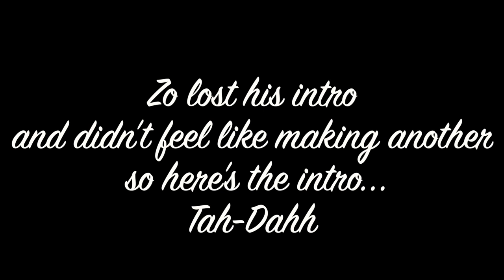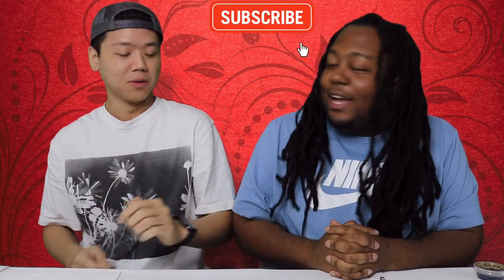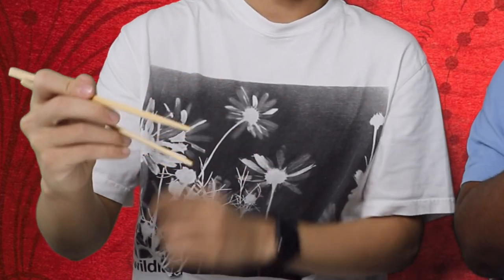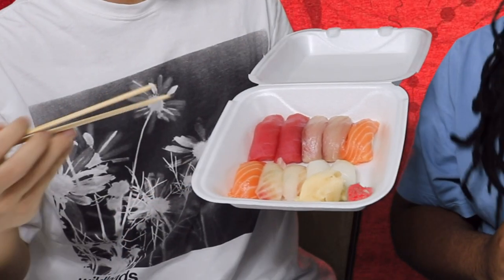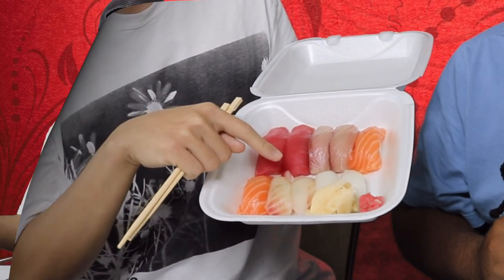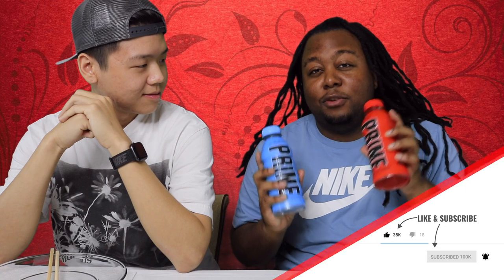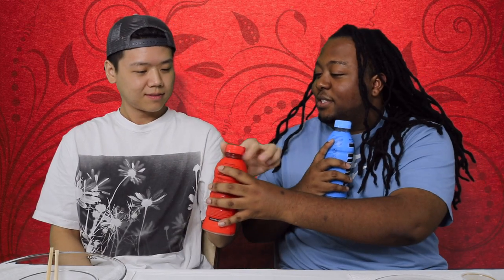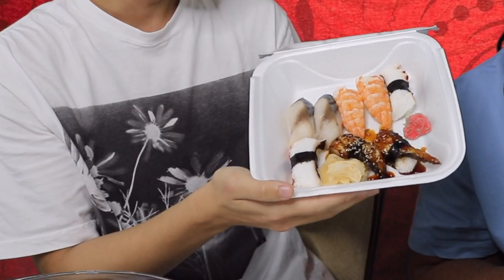My First Time Trying SUSHI | MUKBANG | REVIEW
I get a lot of my video ideas from the TV Show The Real so check their channel out as well